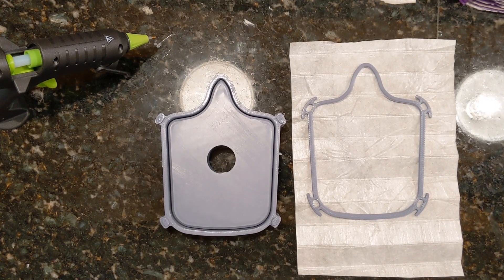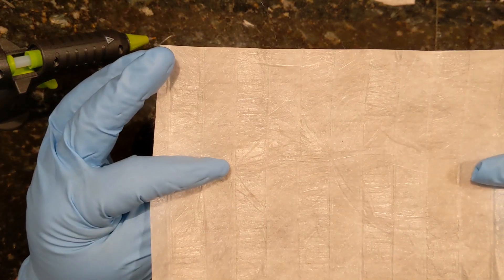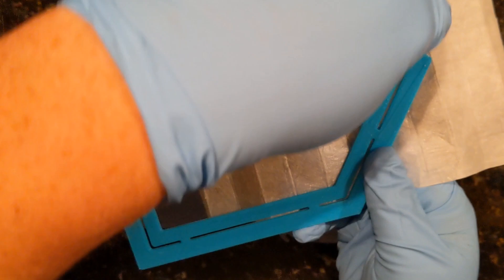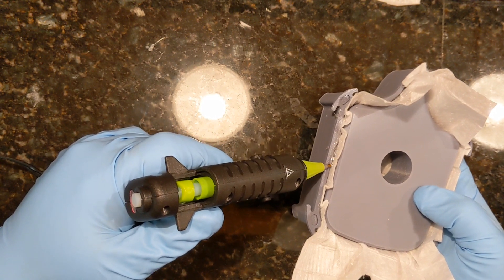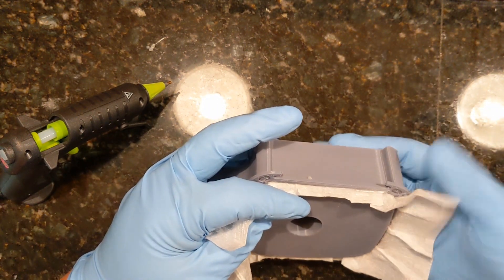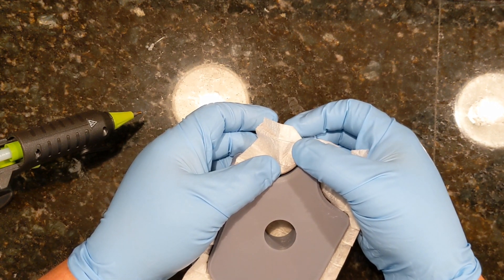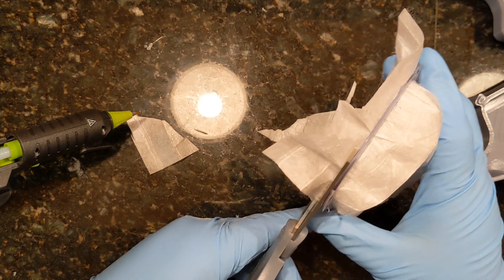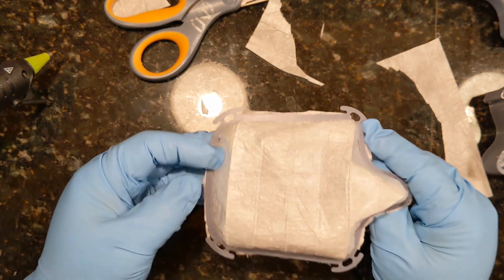Community Face Mask Tutorial : How to attach filter material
MSDS Sheet for the Filtrete 3D filters. These filters DO NOT have Fiberglass in them.

MSDS Sheet for Hot Melt Adhesive ( Hot Glue)